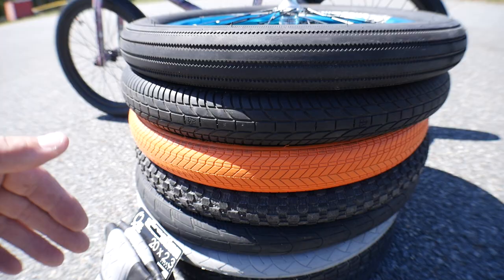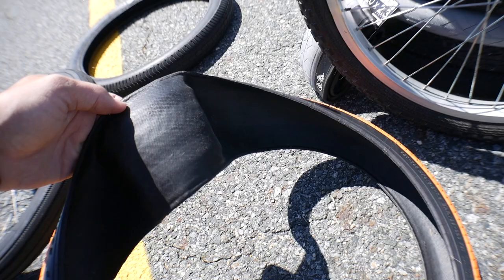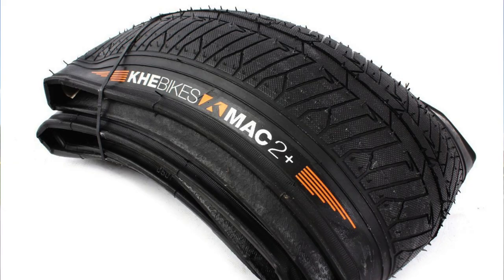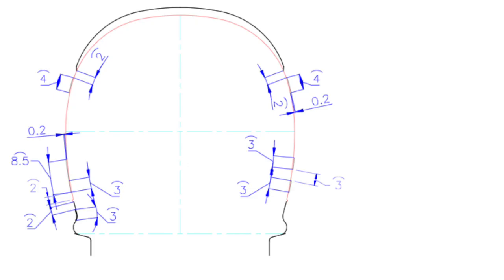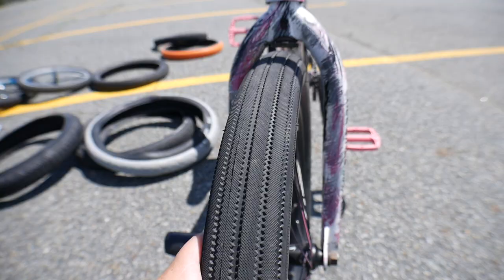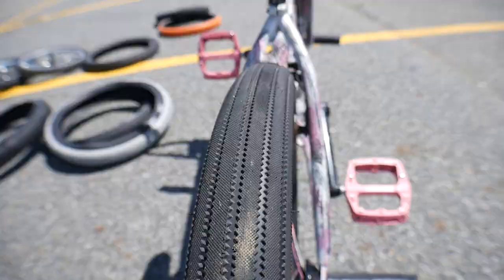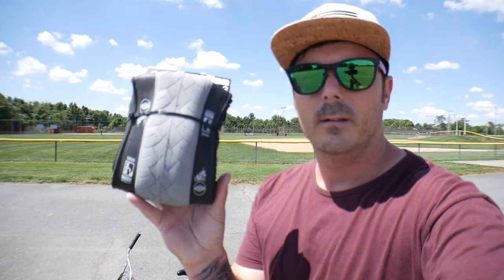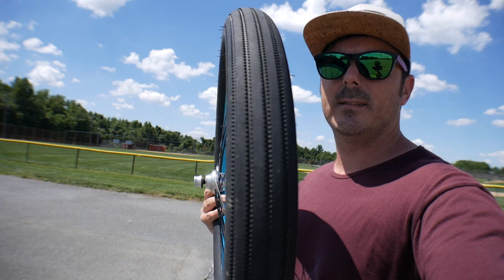**WHAT BMX TIRES SHOULD YOU RIDE**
Today I break down the bmx tire and tell you about the inner workings as well as go over the wide variety of sizing. I talk about what size and style tire is for each faction of bmx. Let me know what tires you're riding!